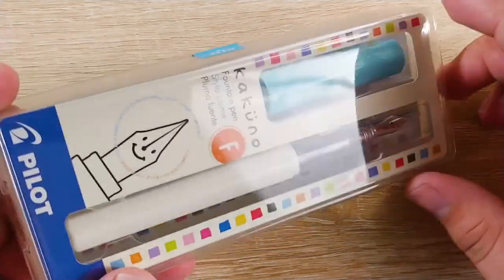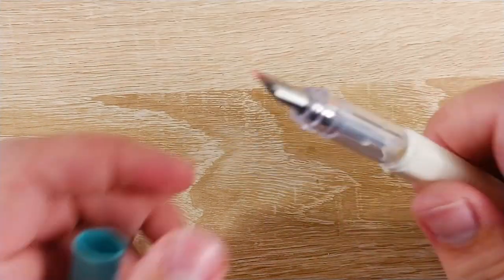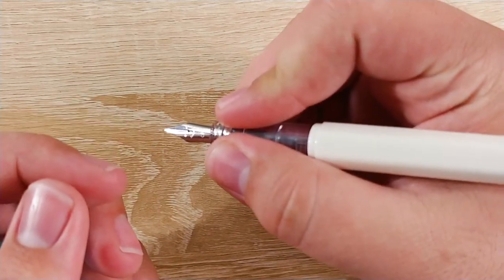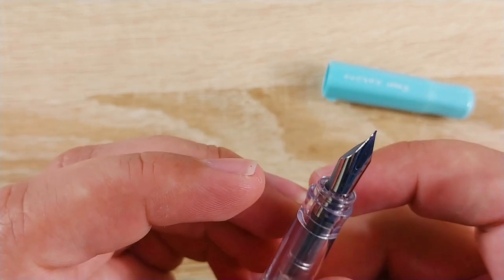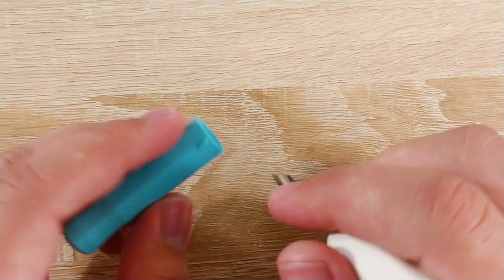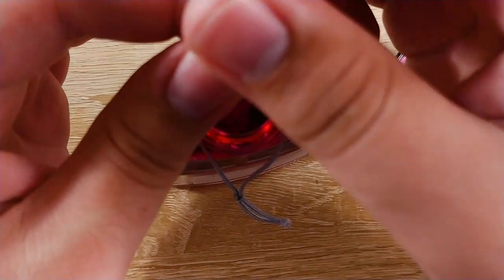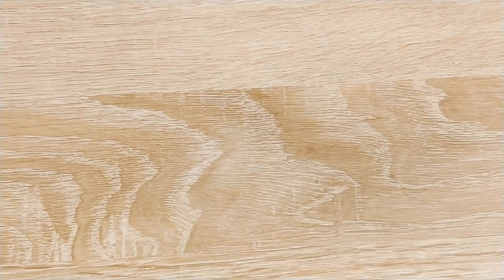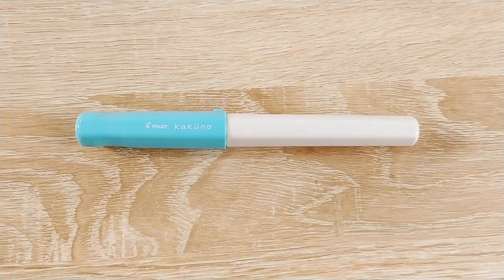Unboxing & First Impressions: Pilot Kakuno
My initial impressions of the Pilot Kakuno.